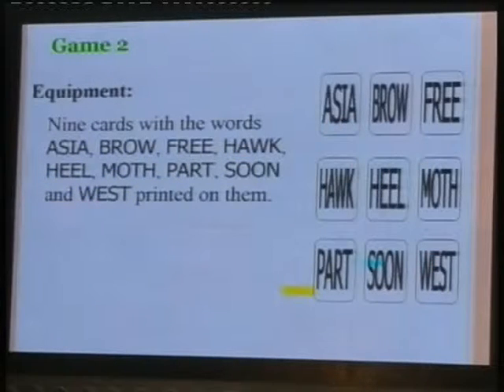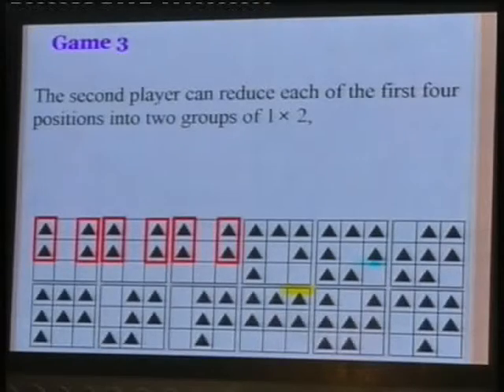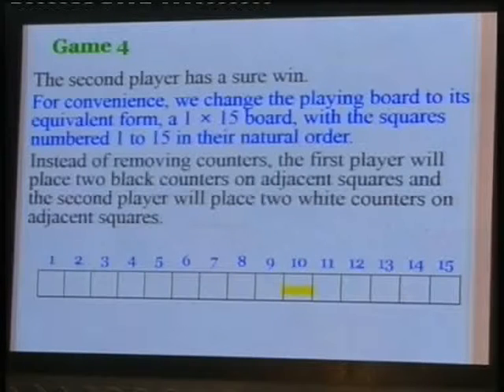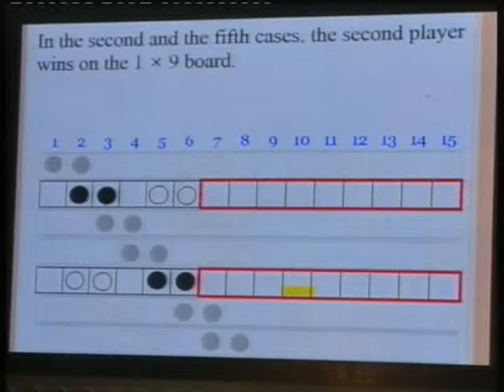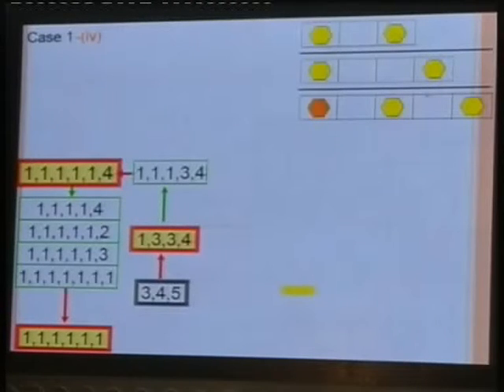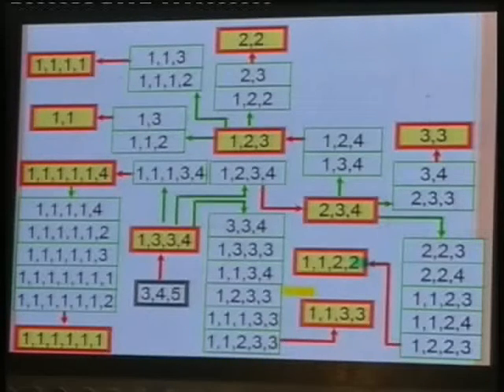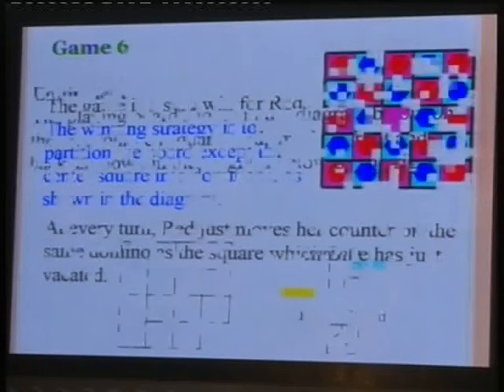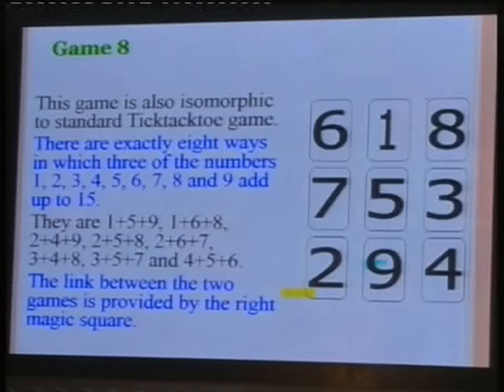InIMC 2017 - Glimpses of the entire event part 5